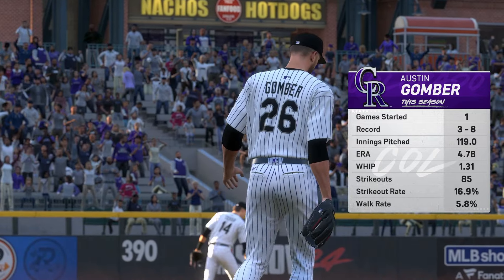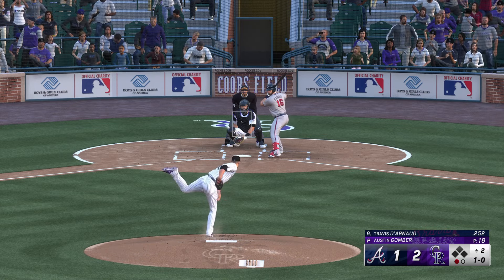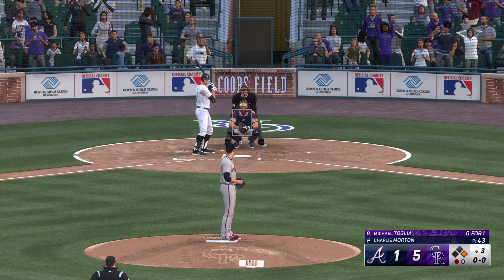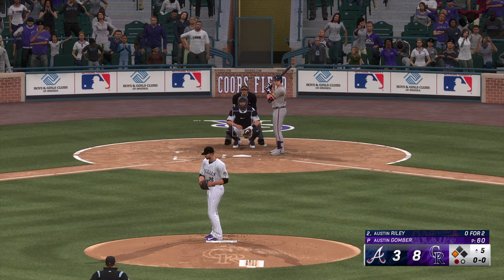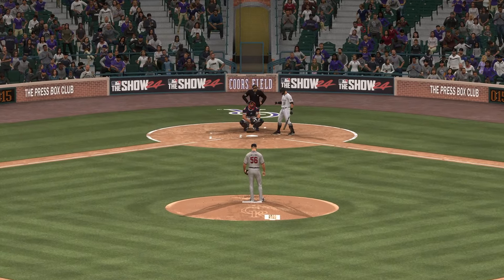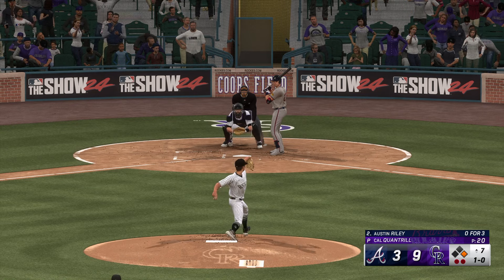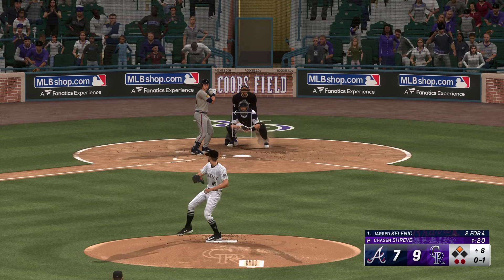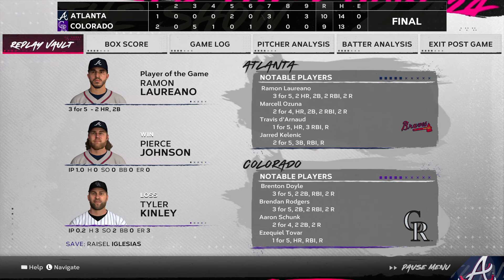🔴LIVE MLB 🔴 Atlanta Braves vs Colorado Rockies/ August 09/ MLB EN vivo/MLB The show 2024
This is a simulation stream of todays game in MLB the show 24

Cincinnati Reds
Cleveland Guardians
Colorado Rockies
Detroit Tigers
Houston Astros
Miami Marlins
Milwaukee Brewers
Minnesota Twins